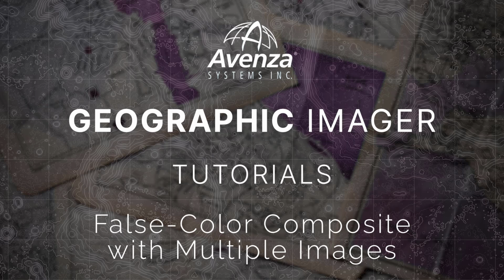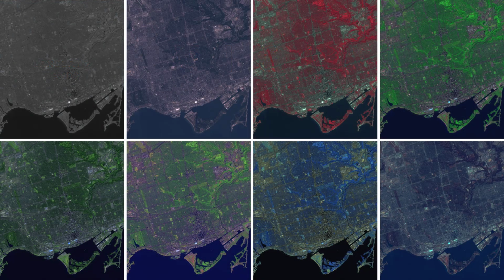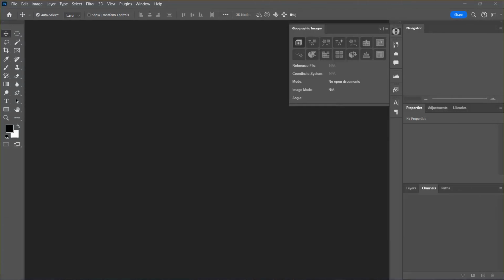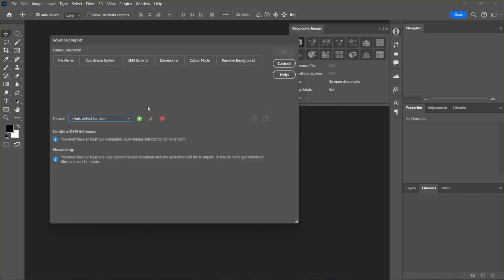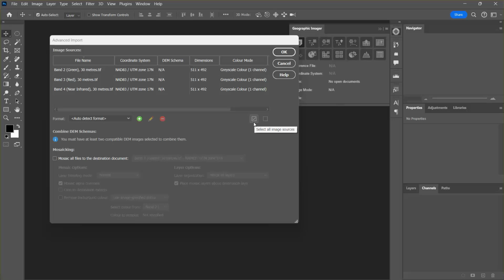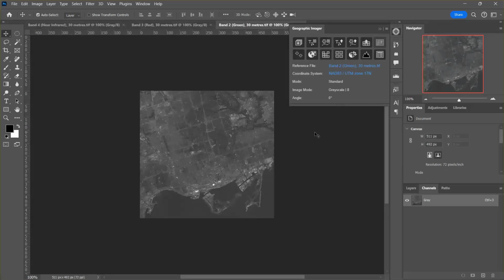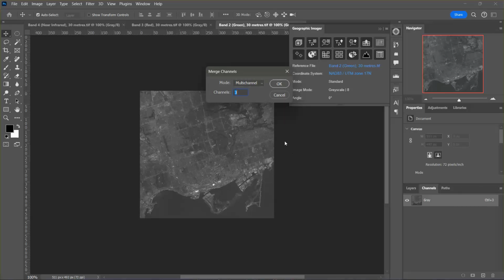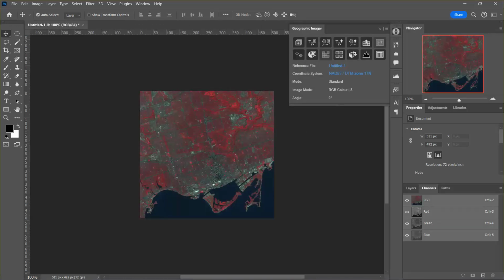False-Color Composite with Multiple Images | Geographic Imager Tutorials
Geographic Imager Tutorials provide users with an introduction to the Geographic Imager workspace. Follow along with the written tutorial: